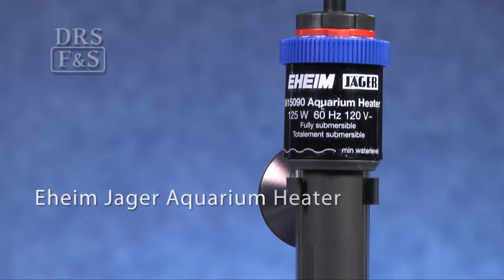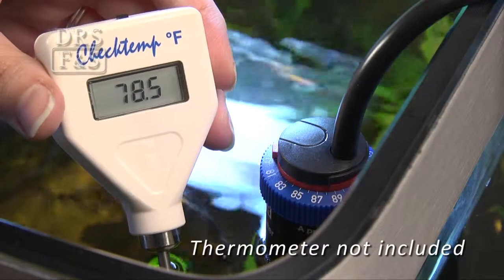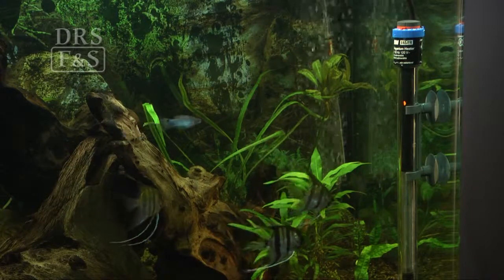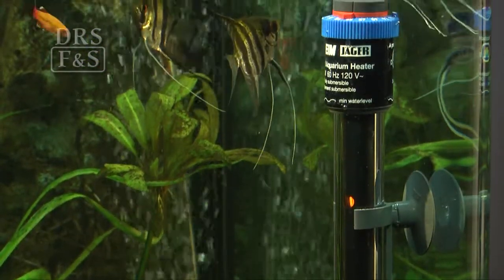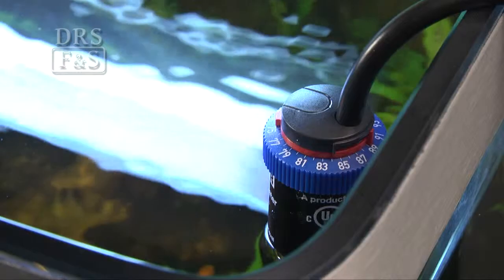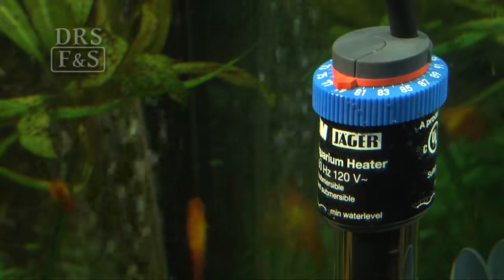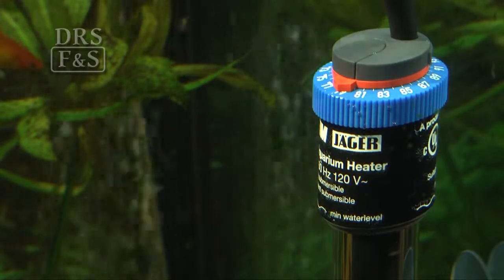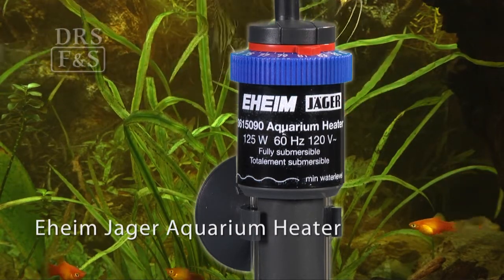Eheim Jager Aquarium Heater